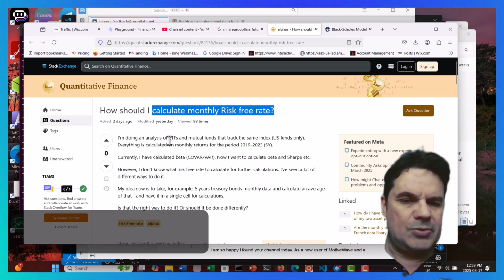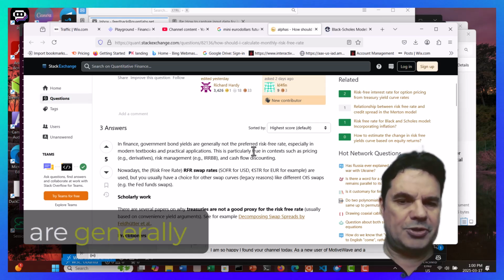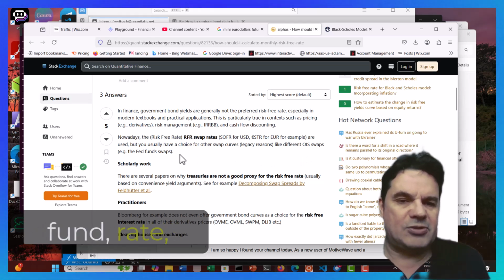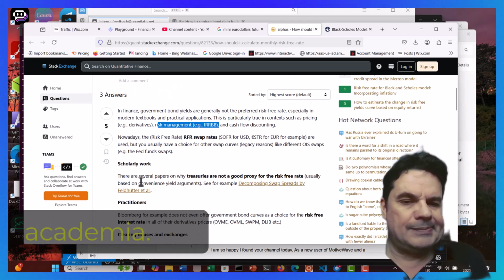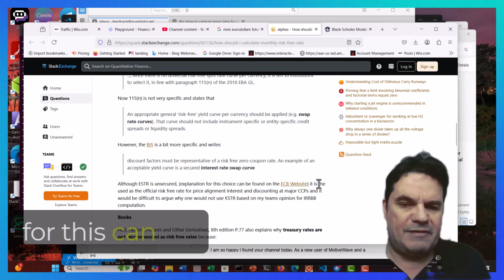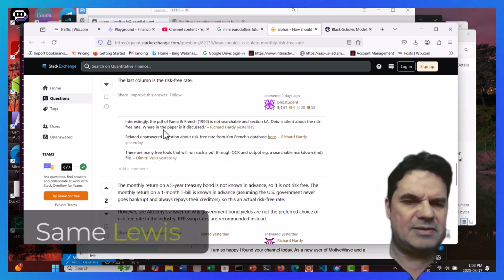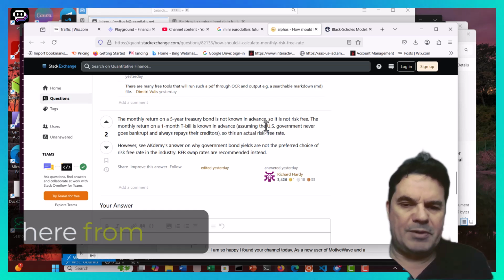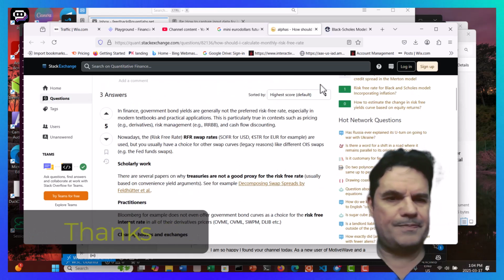how to calculate risk free rate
In this video, we'll break down how to determine the crucial risk-free rate for the Black-Scholes options pricing model. Getting this number right is essential for accurate options valuations!